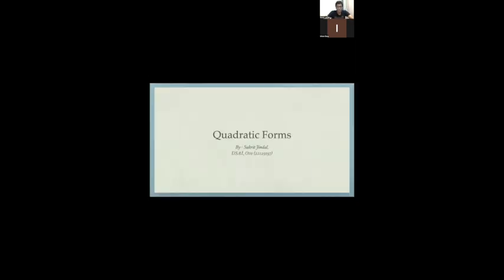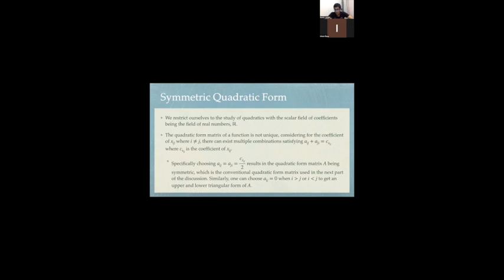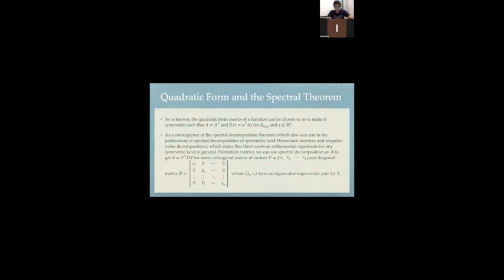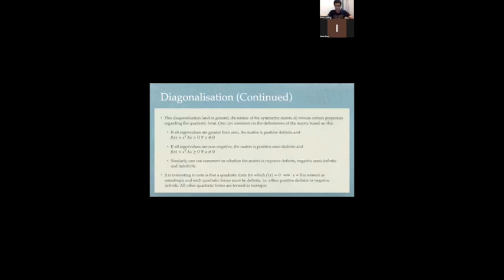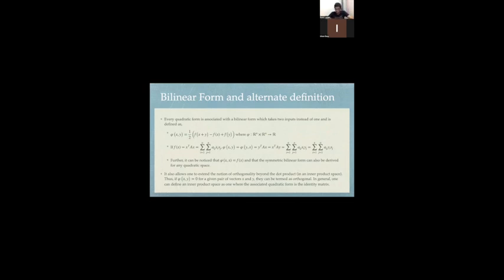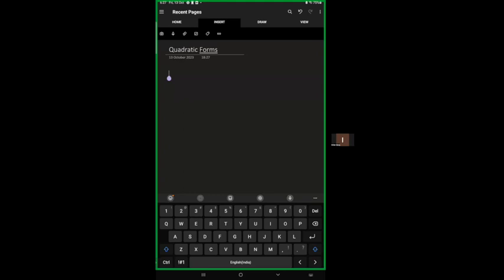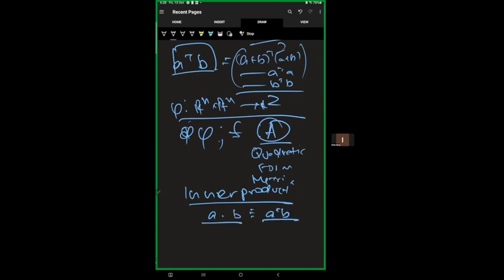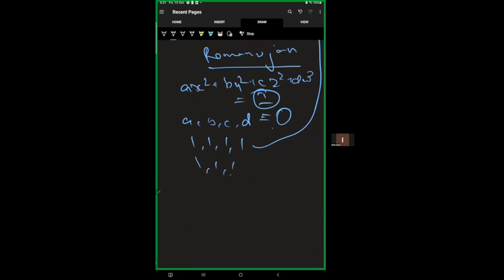Quadratic Forms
SUKRIT JINDAL